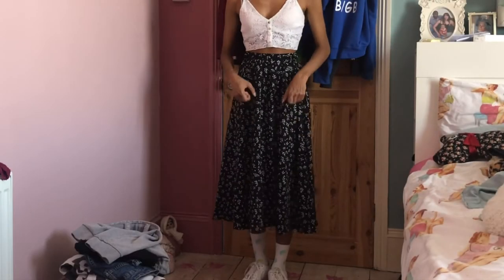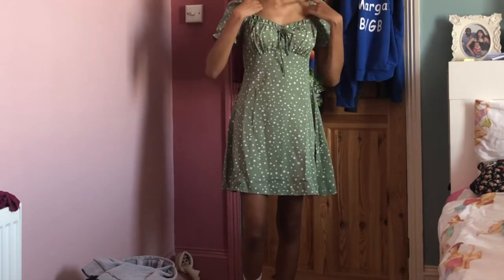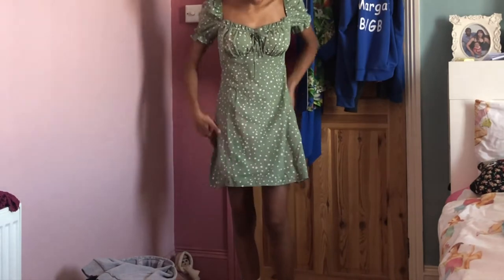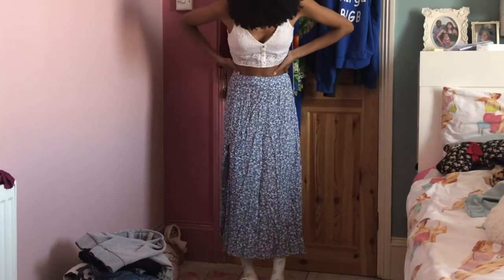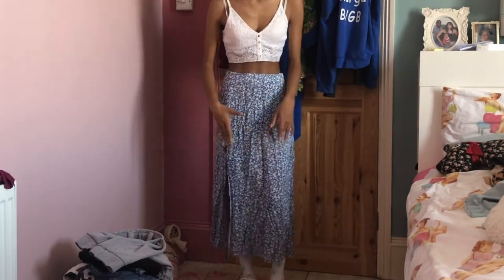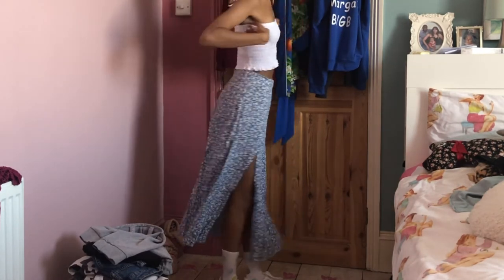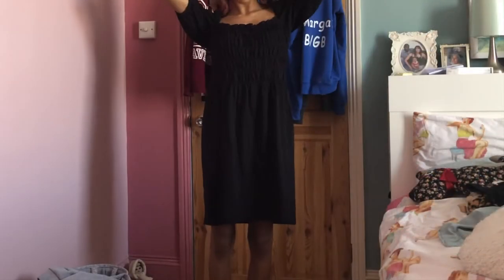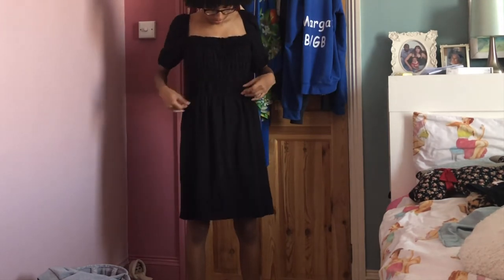summer collective try on haul|updating my summer wardrobe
Hi guys! So today's video is another try on collective haul but this time it's some pieces for summer. I thought I'd change it up a bit and get some dresses and long skirts which I don't normally wear but thought it would be nice to try out this summer.

About me
Age: 17
Where I’m from: the U.K.
What year I’m in:  year 13 (12th grade or senior year of high school)
What camera I use: my iPhone 8
What I use to edit: iMovie for my videos and picsart and Phonto for my thumbnails